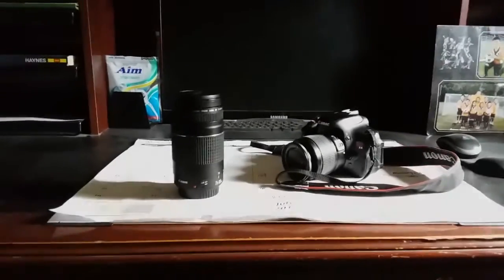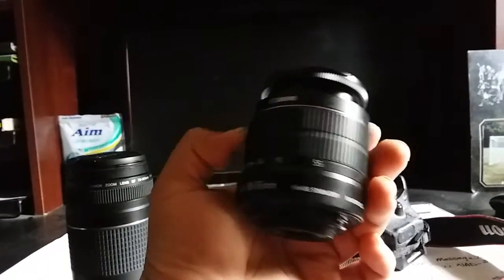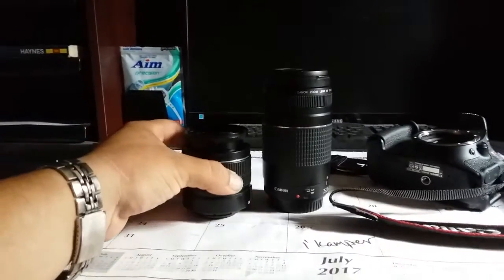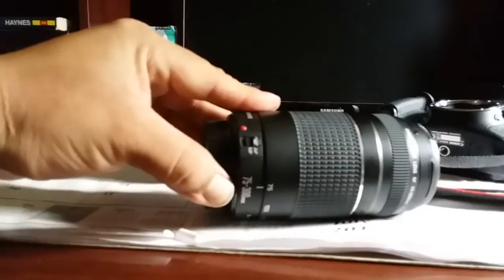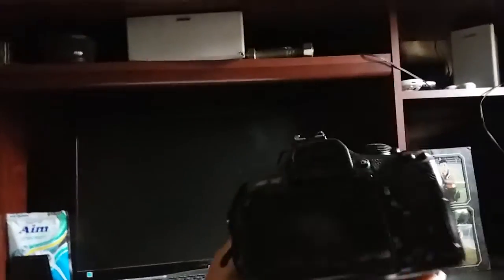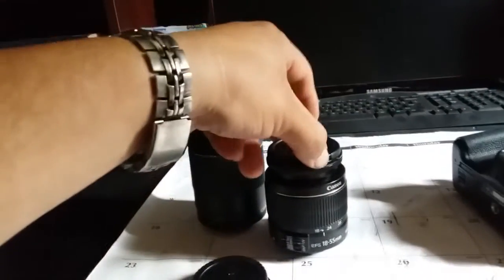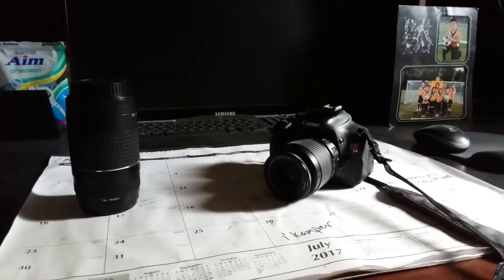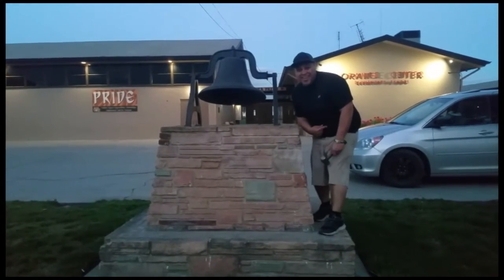My New Canon 75mm-300mm Lens just arrived